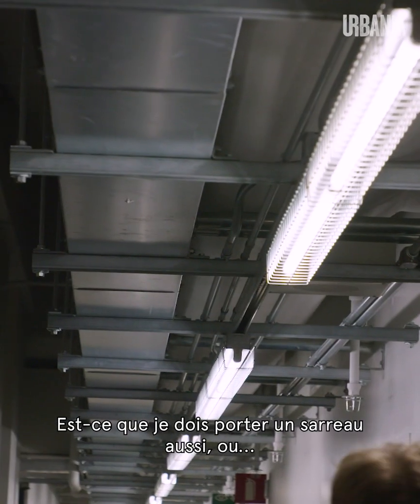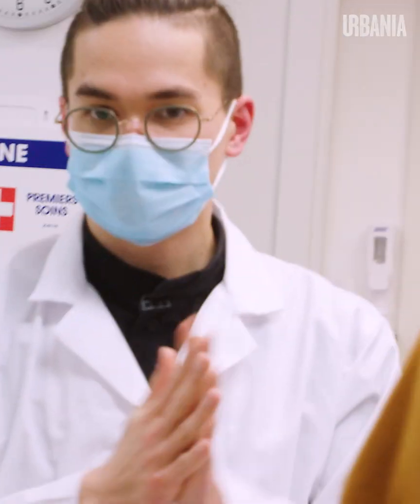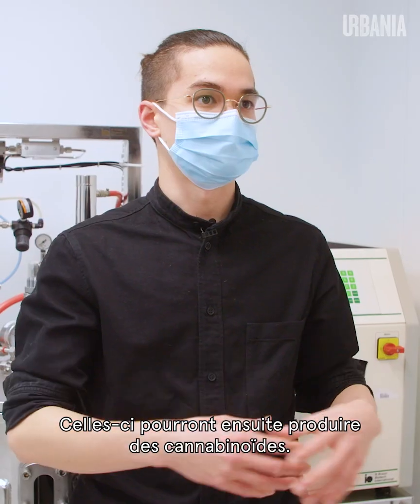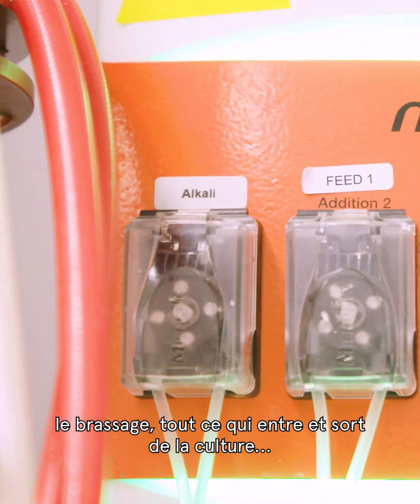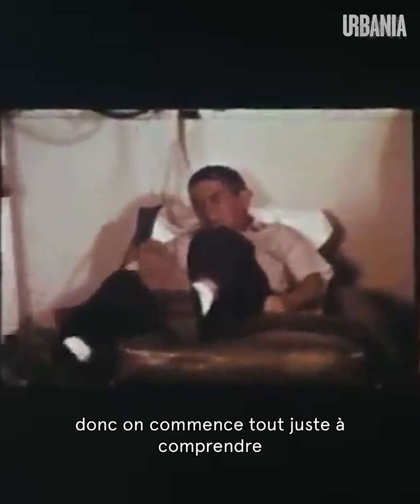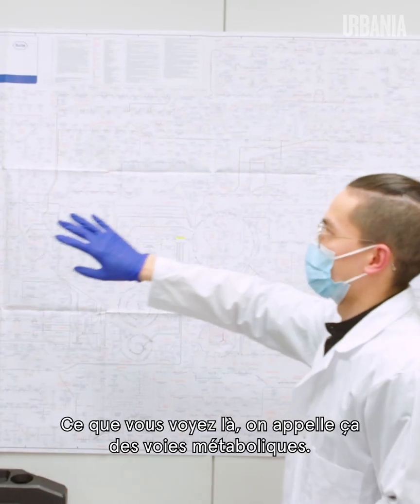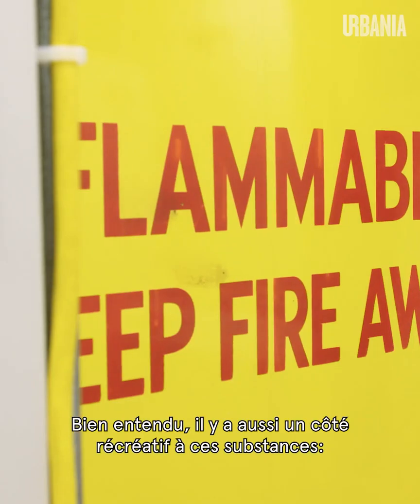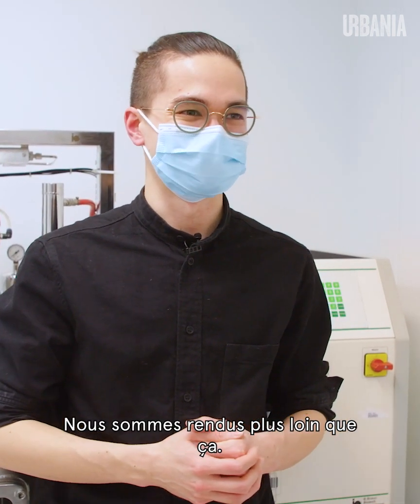Visite d'un laboratoire de Montréal qui crée du CDB sans cannabis | Reportage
Ancien étudiant à McGill, Kevin Chen a décidé d'abandonner sa maîtrise à mi-chemin pour lancer Hyasynth Bio, une compagnie qui se spécialise dans la création de souches de levures génétiquement modifiées qui produisent exactement les mêmes molécules que le cannabis. Oui, vous avez bien lu : du CBD sans cannabis.

Baveux, mais pas moqueur. Drôle, mais pas léger. Authentique, mais pas banal. Fabriqué à Montréal depuis 2003, URBANIA s’adresse à une communauté de gens curieux qui ont soif d’un média intelligent, irrévérencieux et fougueux. Notre mission: rendre l’ordinaire extraordinaire.